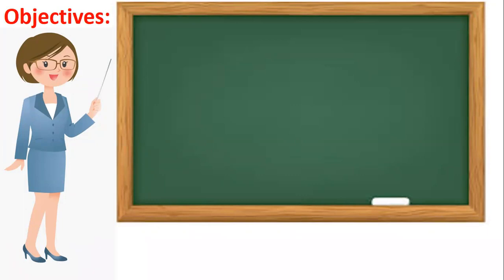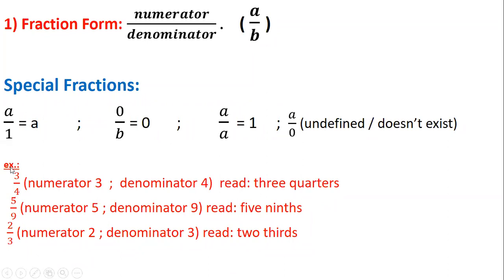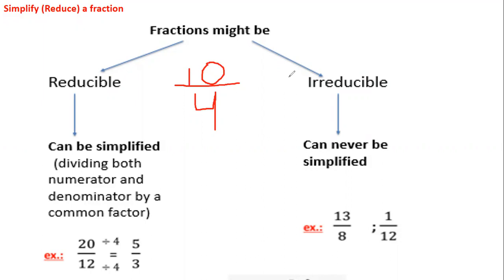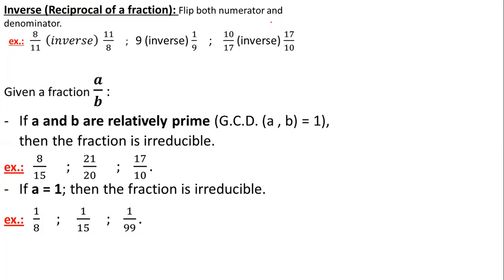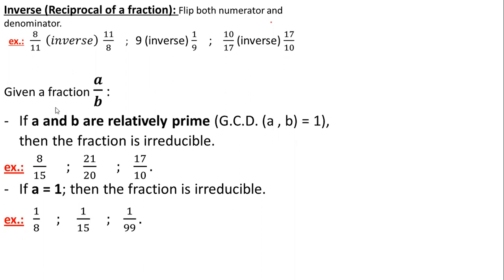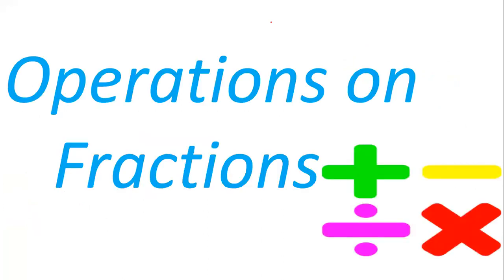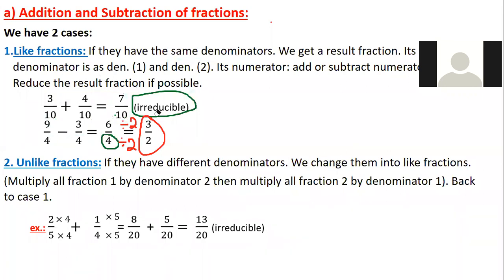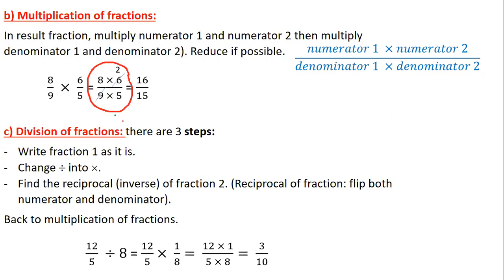g6 S3 zoom video 14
lesson discussion (multiplication and division of fractions)